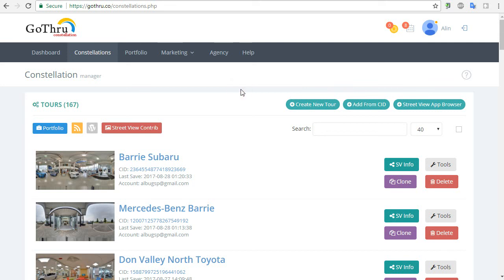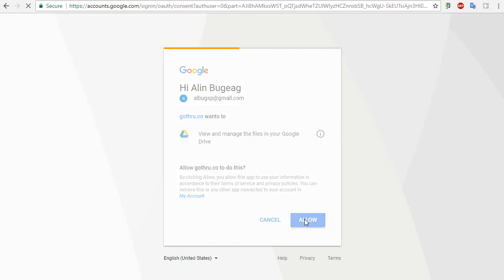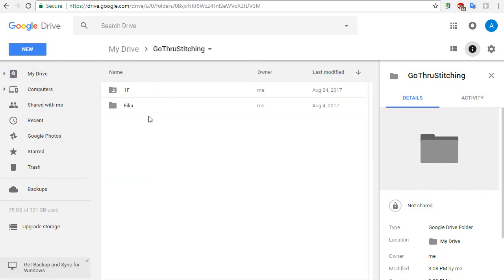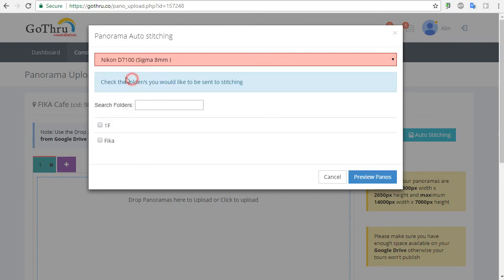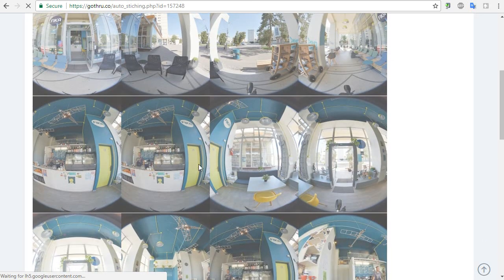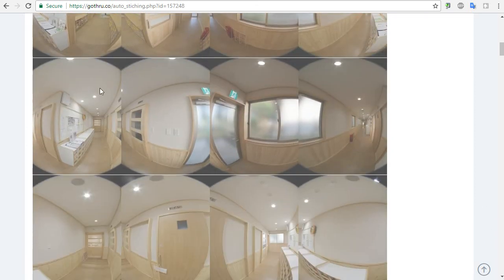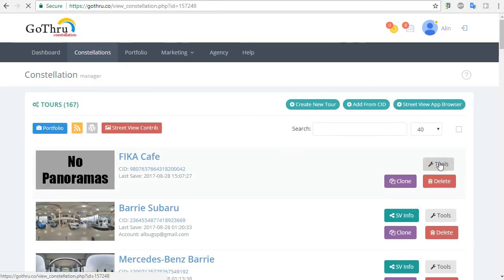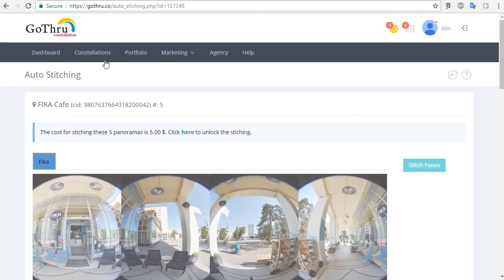GoThru Auto Stitching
In this tutorial we are going through the whole process of sending an stitching job to GoThru